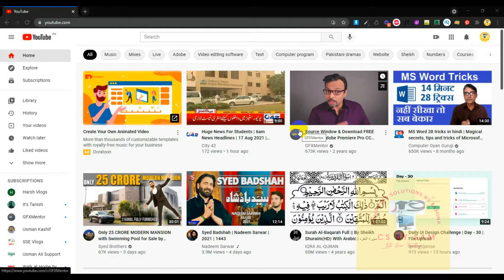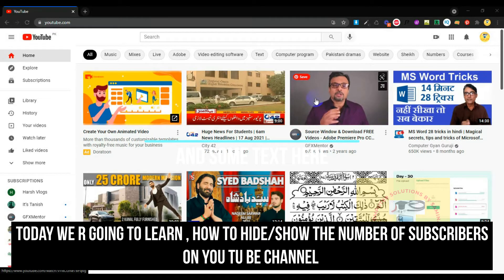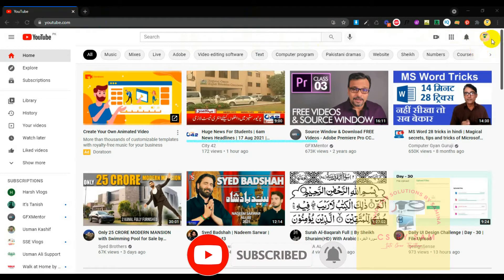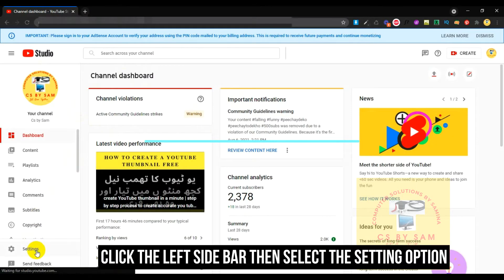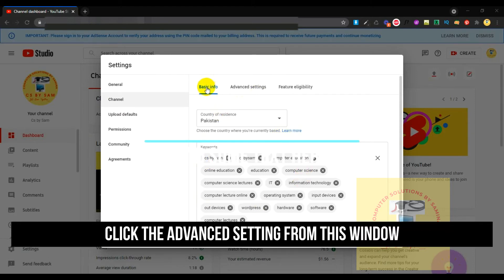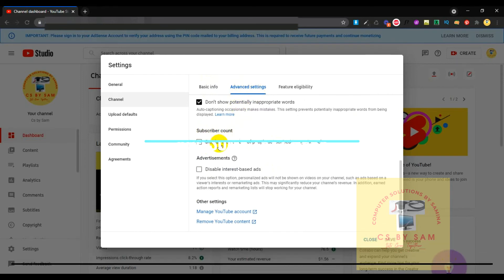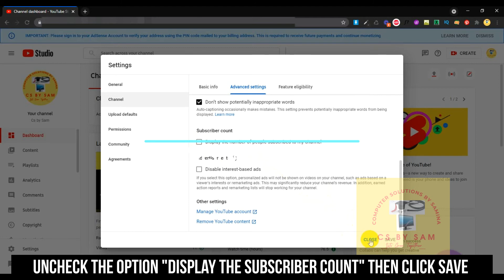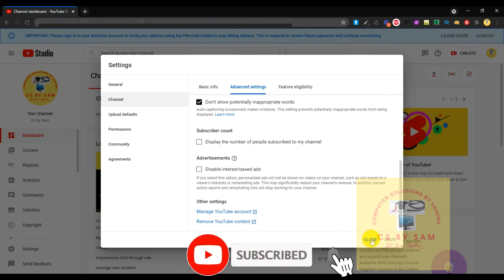how to hide subscriber on YouTube channel . hide subscriber count in youTube channel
how to hide subscriber on YouTube channel . hide subscriber count in youTube channel  @Cs by Sam

identify reserved words in a given list |activity 1.3 unit 1 | Programing Tutorial |C/C++ | Class 6

this video will describe the solution of activity 1.3 of unit 1 for 10th class new course computer science. this will tells complete method ow to find the reserved words from a given list For visit channel for all computer videos and technical videos What is complier and how it works practical implementation of first program (hello world) in C /C++ how to install code block for C/C++ and IDE for C/C++ What is programing Class 1 unit 5 9th class Class 2 unit 5 9th class Class 3 Text Formating Tags in HTML Exercise Question Farm House Cow example unit 3 how ip address work unit 3 Importance of addressing in networking unit 3 Computer network model text formatting tags